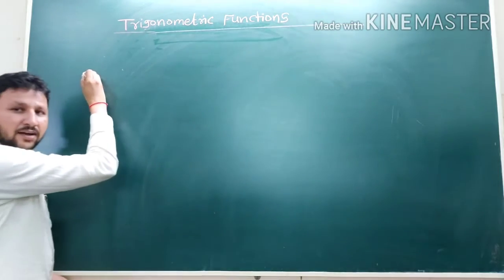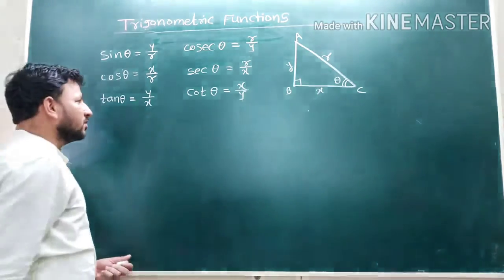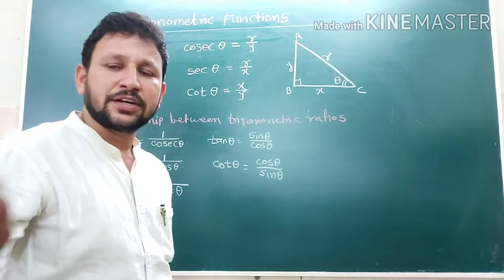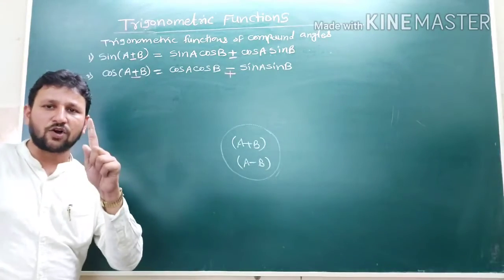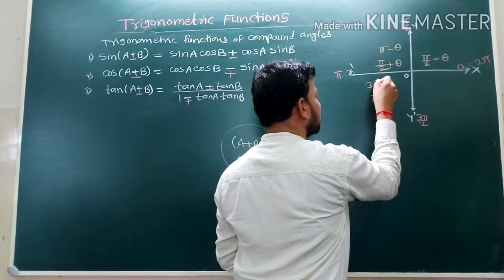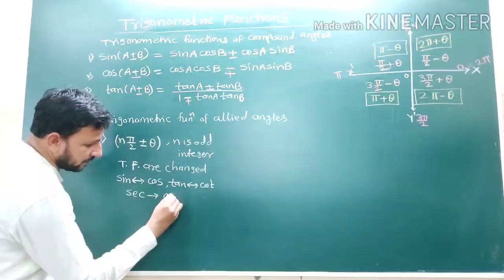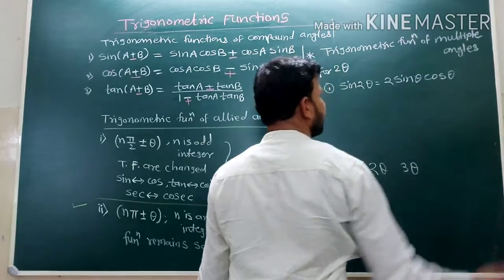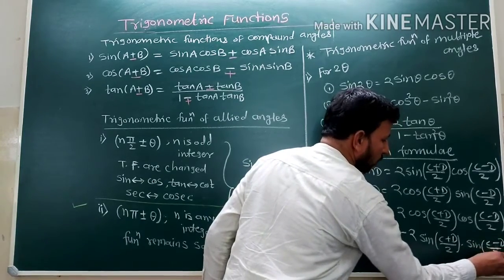Trigonometric functions 1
Trigonometric functions Basic